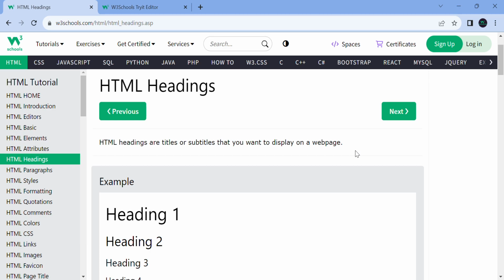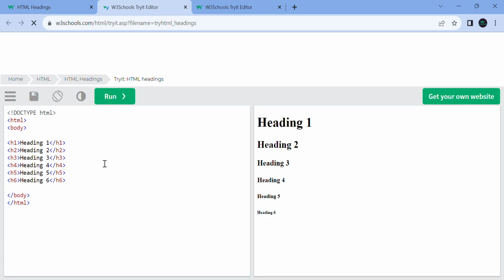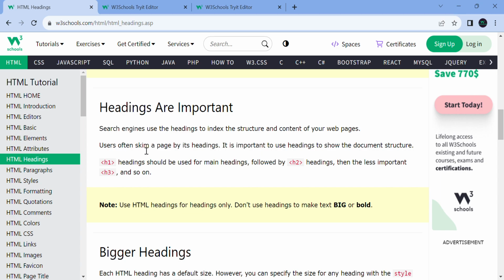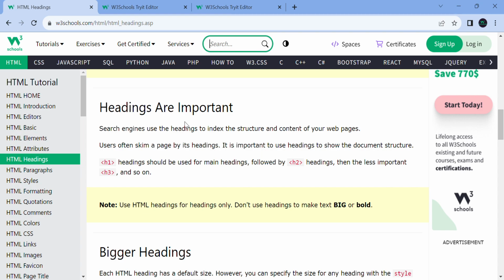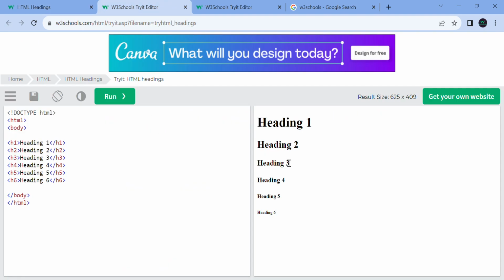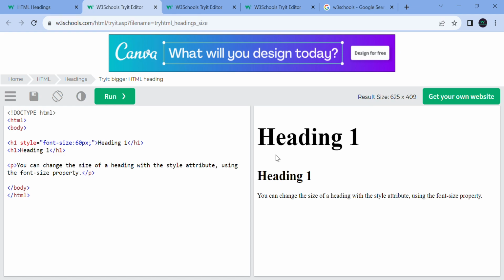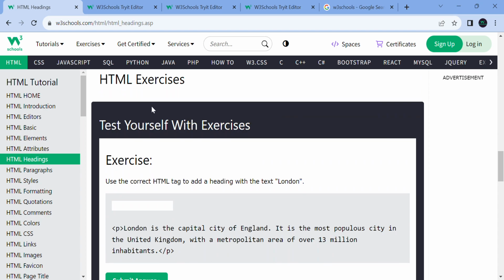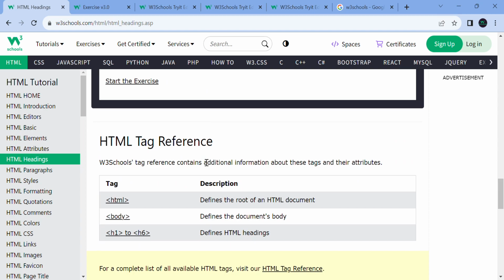HTML Headings Elements Demystified | Lecture 6: Mastering h1 to h6 Tags with Exercises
Welcome to Lecture 6 of our HTML Introduction series! In this engaging session, we'll unravel the world of HTML headings, from h1 to h6. You'll not only gain a deep understanding of these essential tags but also have the opportunity to put your knowledge into practice with hands-on exercises.

📋 What You'll Discover:

 •  In-depth exploration of HTML heading elements (h1 to h6)
 •  How to choose the right heading level for your content
 •  Best practices for creating well-structured and accessible web pages
 •  Real-world examples and interactive exercises to reinforce your  understanding
 •  Practical insights into optimizing headings for SEO and user experience

🚀 Whether you're an aspiring web developer, content creator, or someone looking to refine their web design skills, this lecture is your key to mastering HTML headings and enhancing the visual hierarchy of your web pages.

Let's further build your web development skills, one heading at a time!